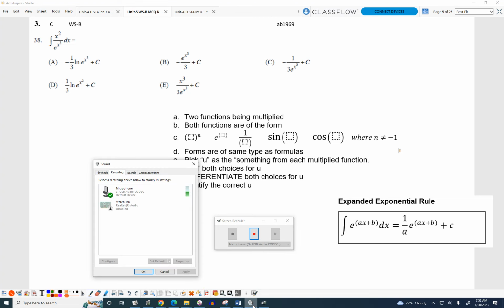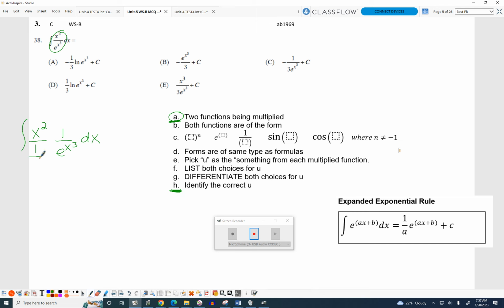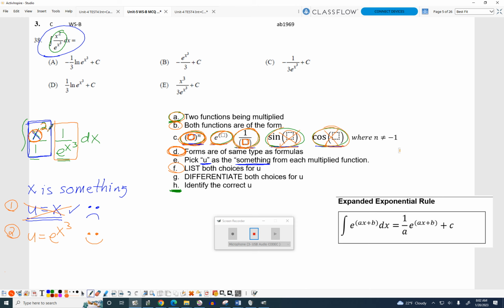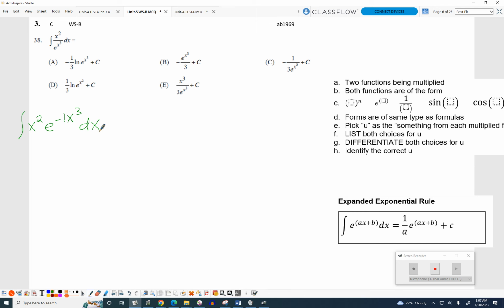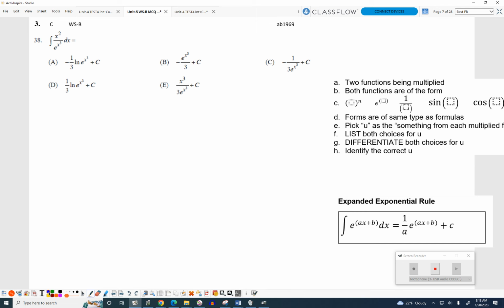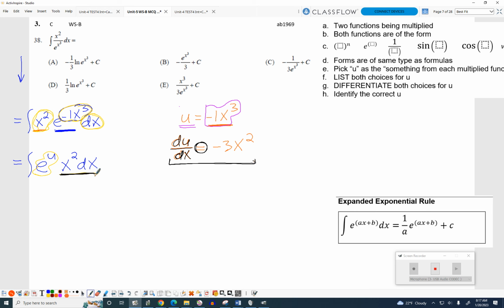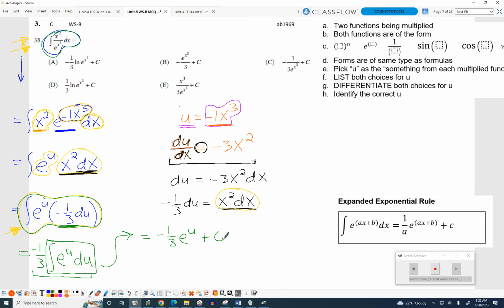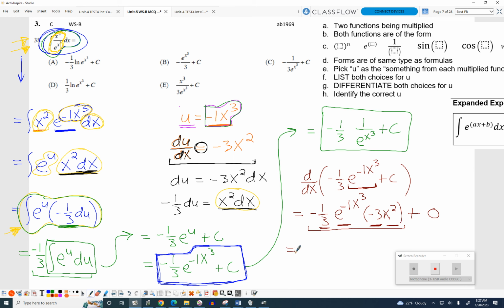Unit 5 WS B MCQ s NoCalc Int with FTC, Avg, U sub 28 Jan 2019 #3